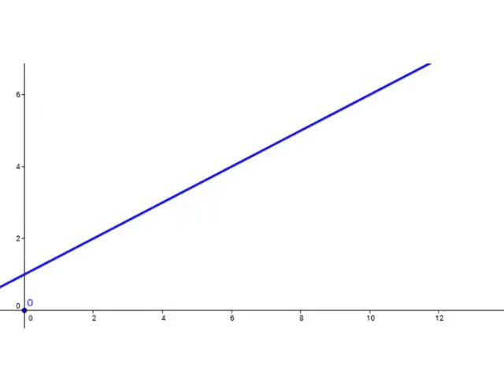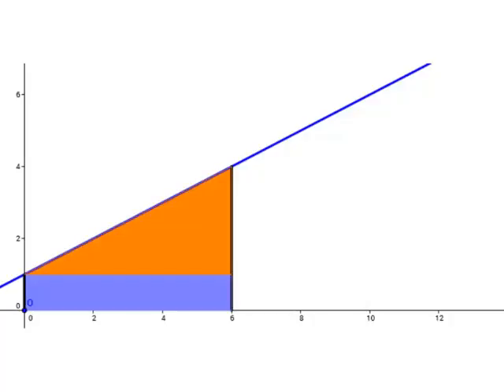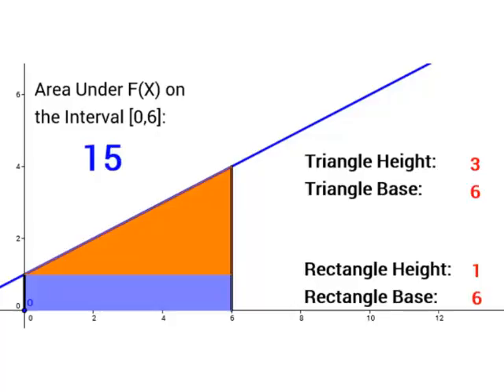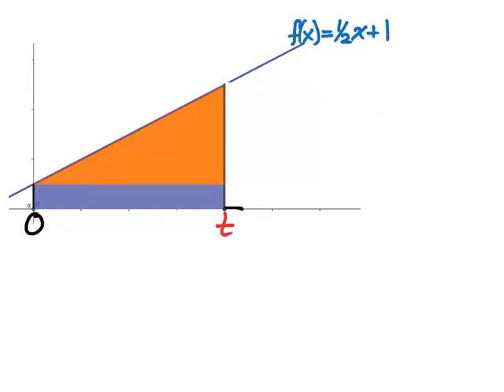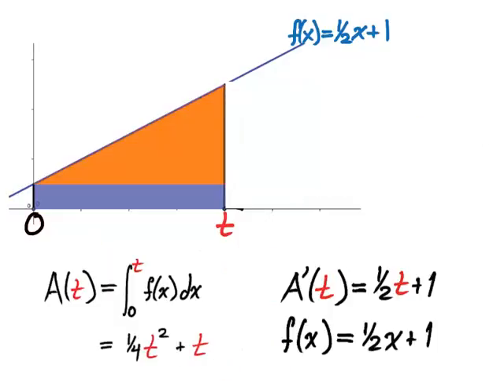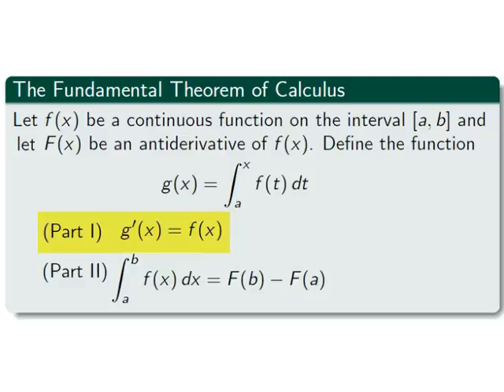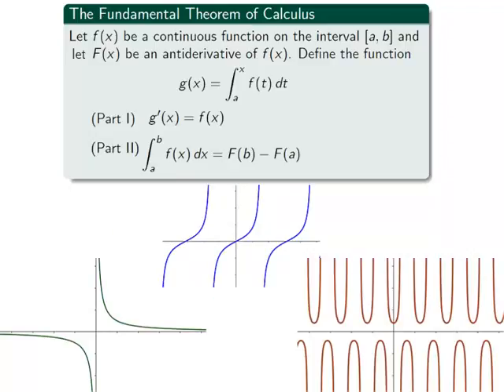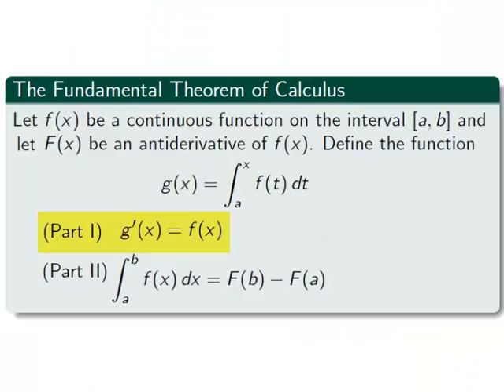Calculus 1: The Fundamental Theorem of Calculus Part 1